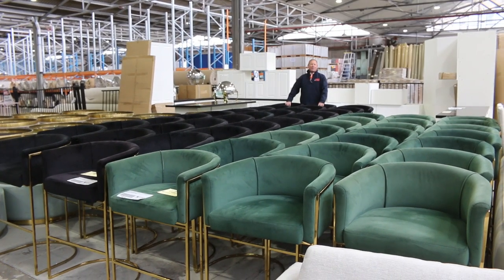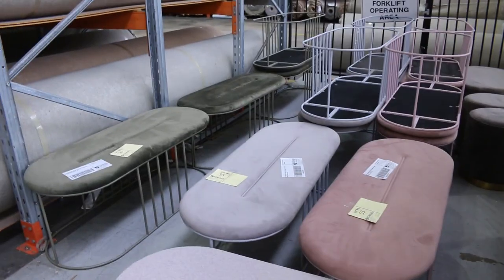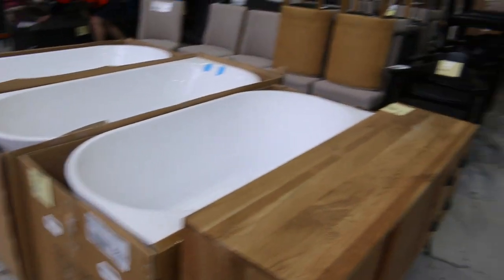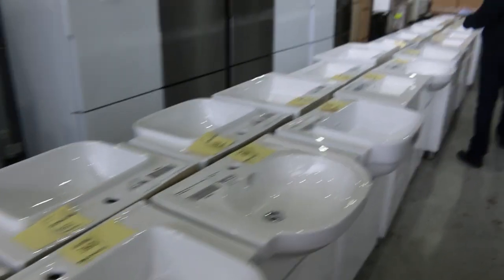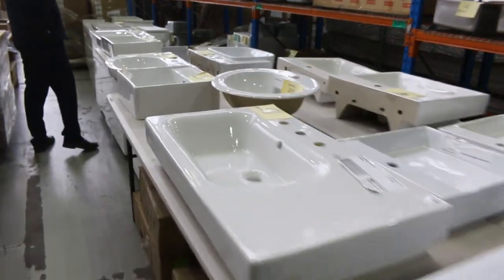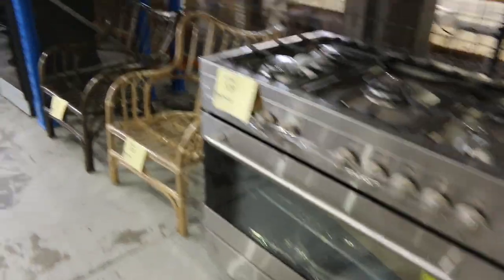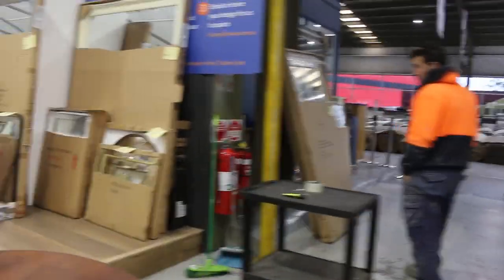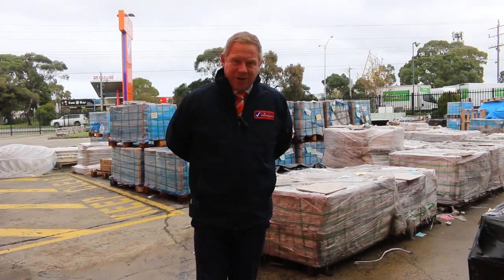Home Renovators Auction 17 May